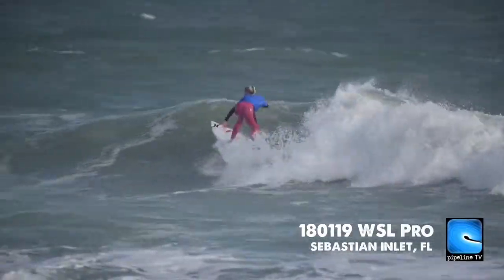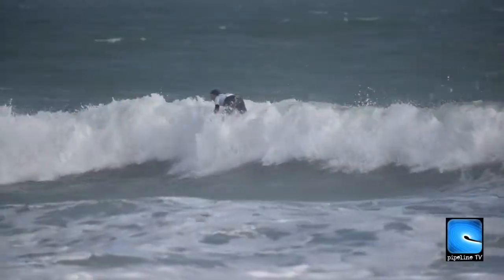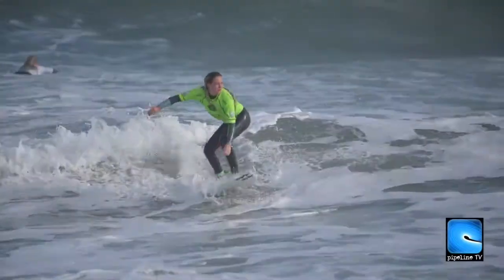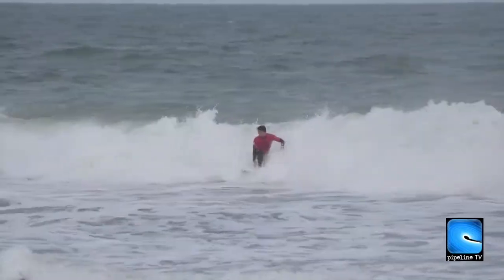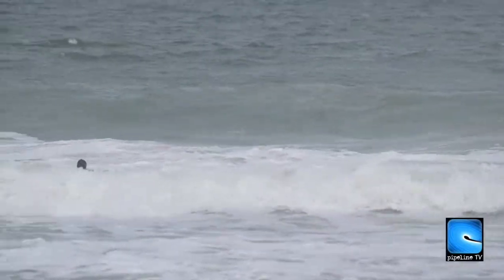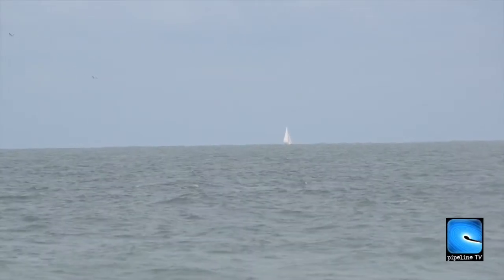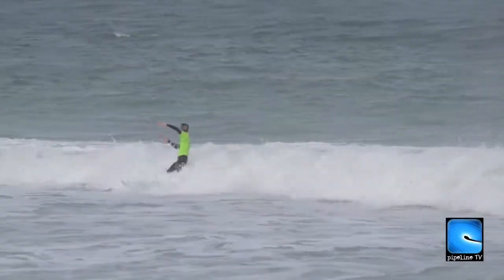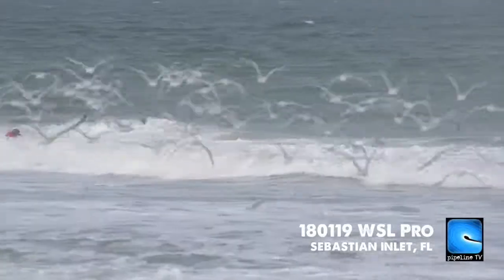180119 WSL Pro - Sebastian Inlet, FL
180119 WSL Pro - Sebastian Inlet, FL